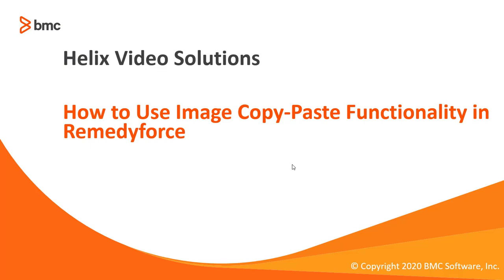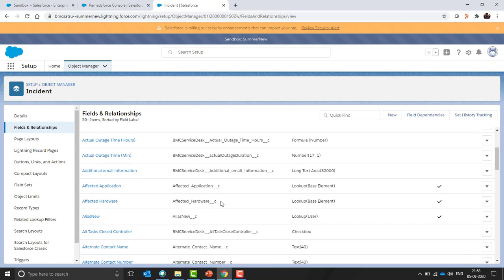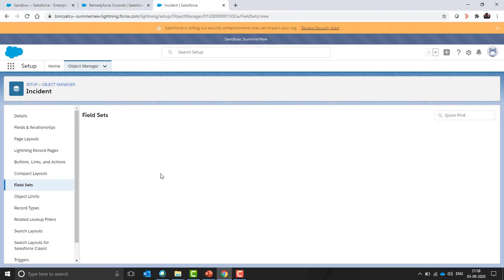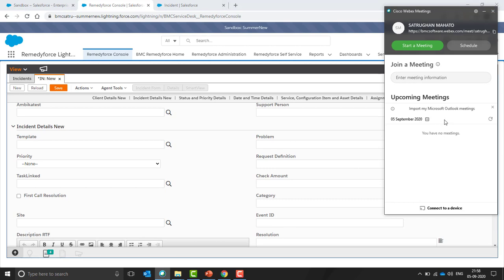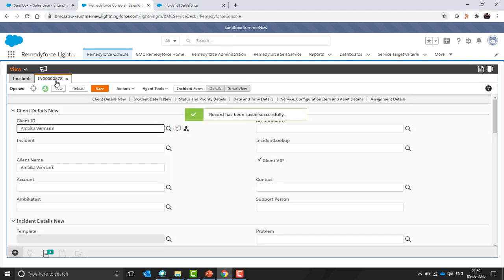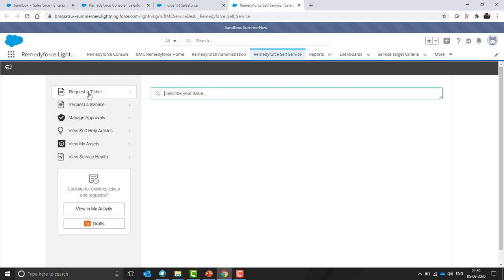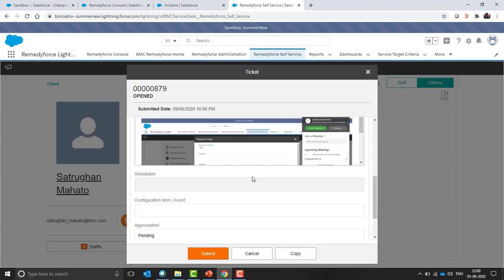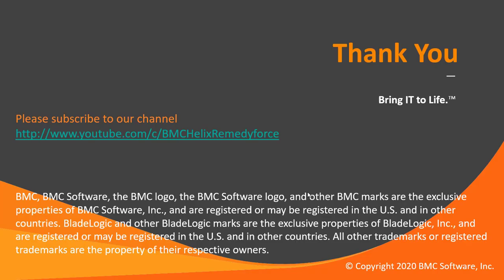How to use Copy Paste Functionality in Remedyforce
Make use of the New rich text Fields Both in Console and Self Service